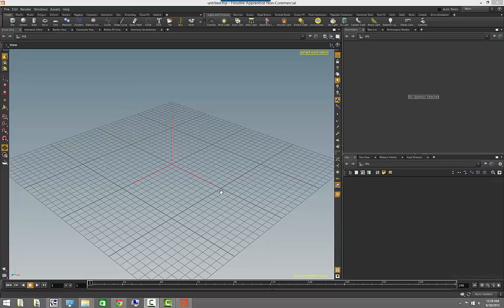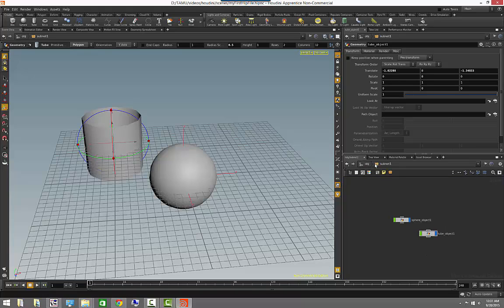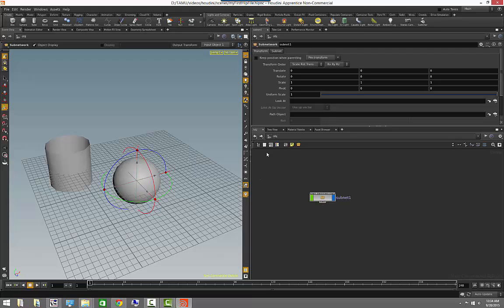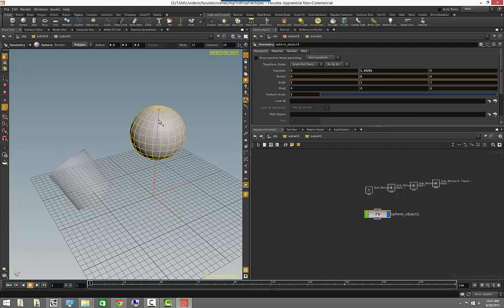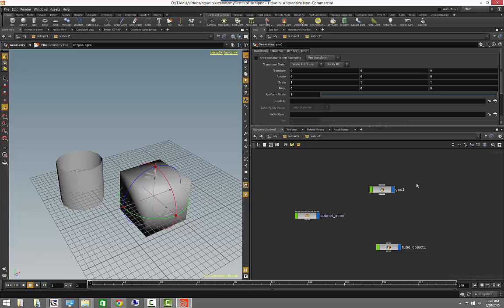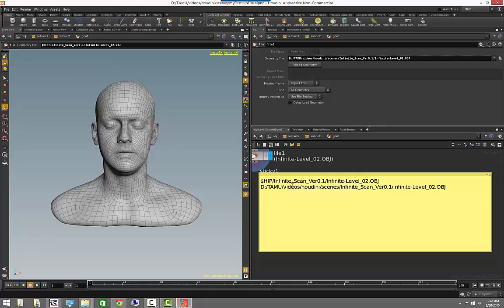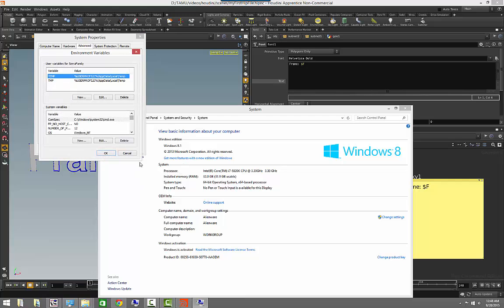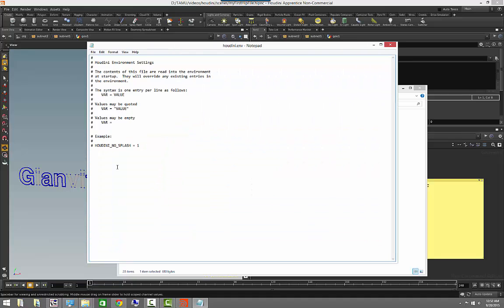Houdini Training - Basics 01 - Hip file composition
This video talks a bit about how Houdini scenes (hip files) work